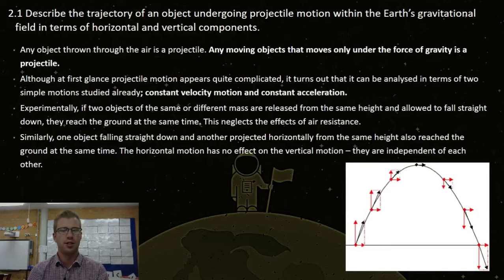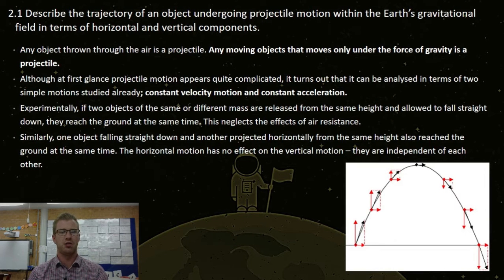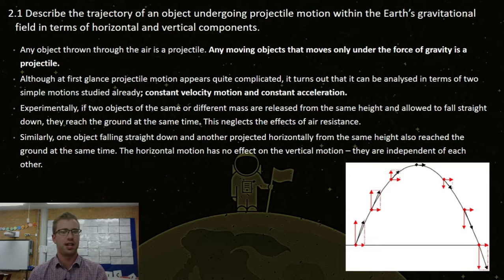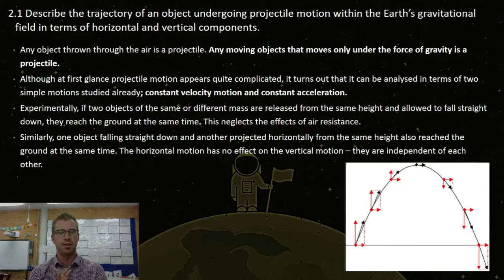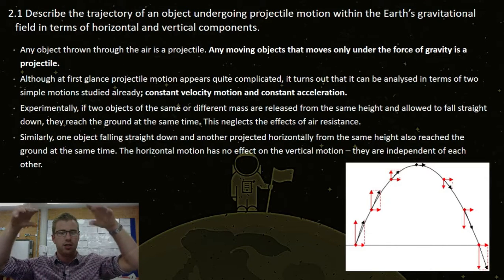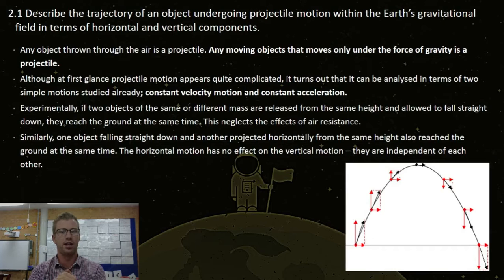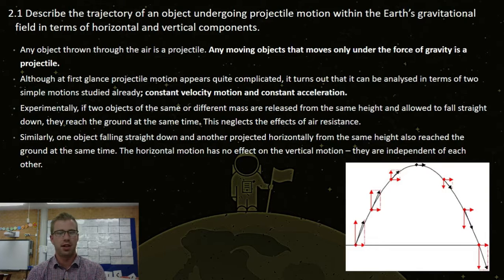2.1 HSC Physics Space